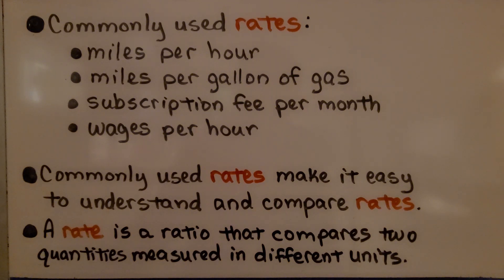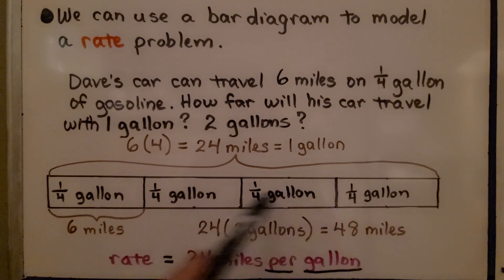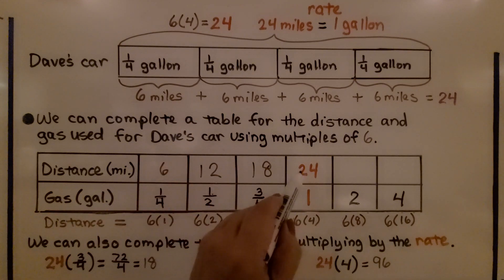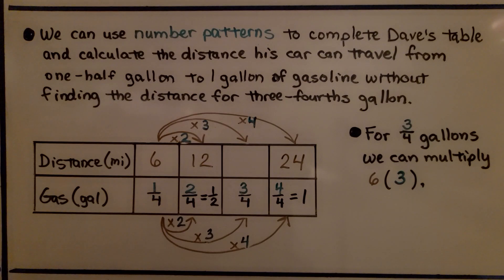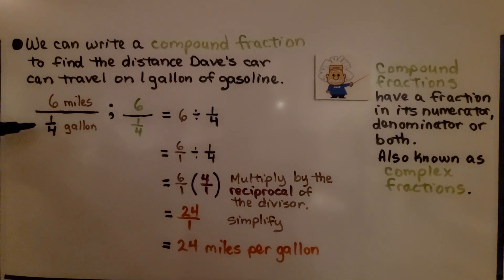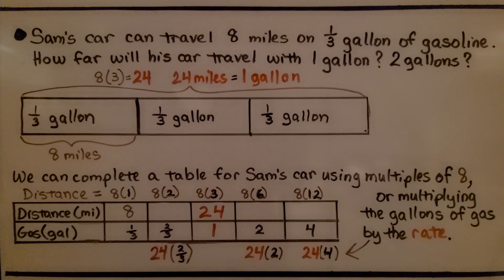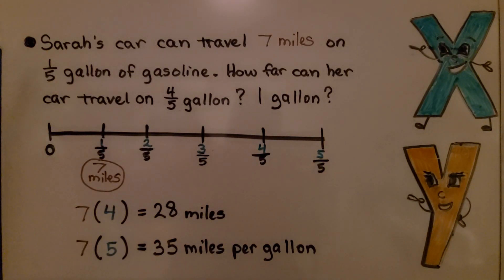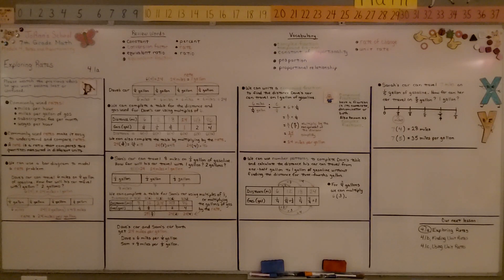7th Grade Math 4.1a, Exploring Rates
Commonly used rates make it easy to understand and compare rates (example: miles per gallon). A rate is a ratio that compares two quantities measured in different units. We show how to use a bar diagram to a model a rate problem. We complete a table for distance and gallons of gas used for Dave's car. We show how to use number patterns to complete a table to calculate the distance that Dave's car can travel with varying quantities of gasoline. We show how to write a compound fraction (also called a complex fraction) to find the distance Dave's car can travel on one gallon of gasoline. We walk-through two more problems involving rates.

Language: English
2018 copyright
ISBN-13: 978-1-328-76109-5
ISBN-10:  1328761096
Item Weight: 2.4 pounds
Paperback: 560 pages
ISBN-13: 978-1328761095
Product dimensions: 8.5 x 1.07 x 1.12 inches
Reading level: 12 - 13 years